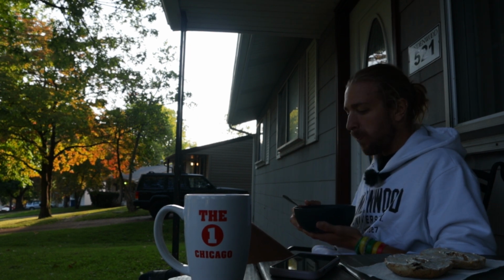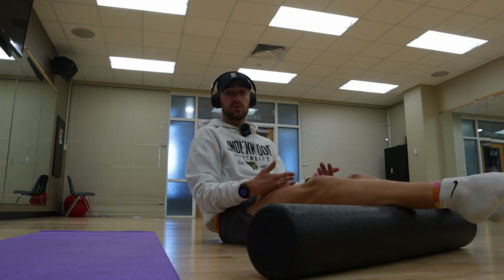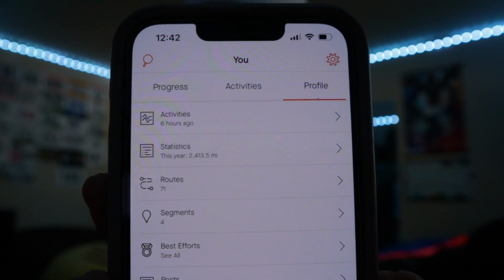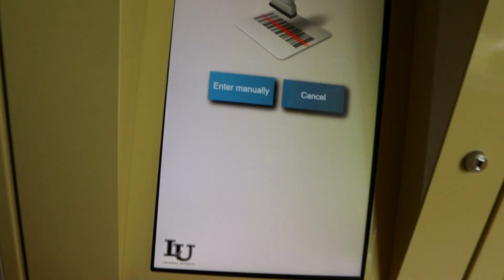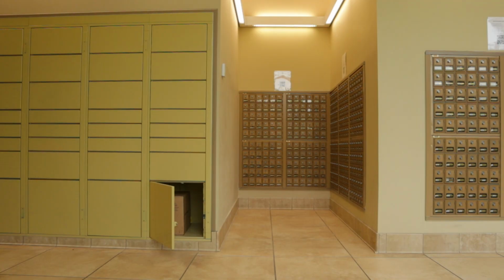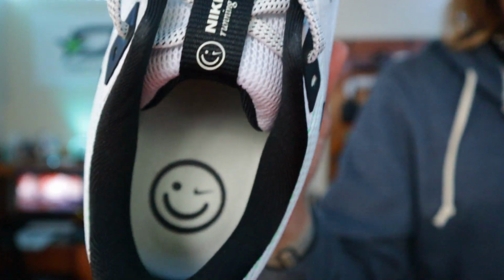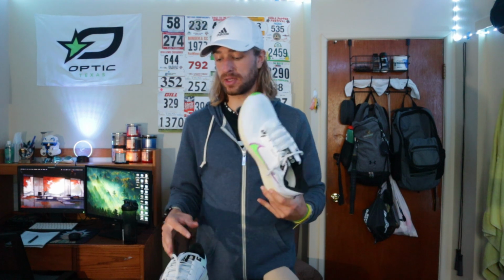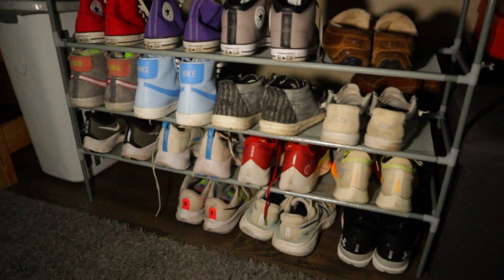Why High Mileage Sucks!